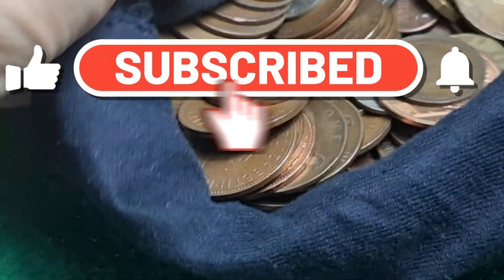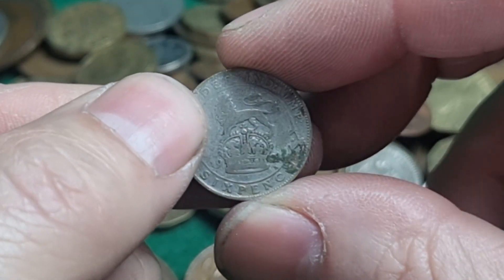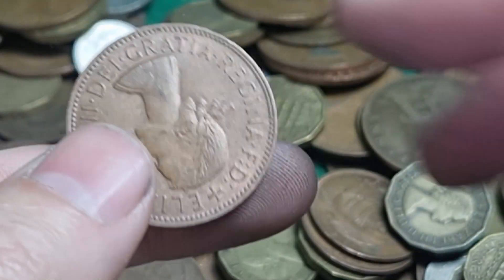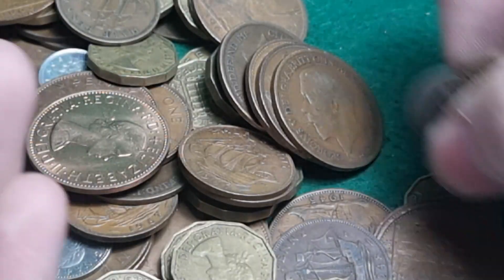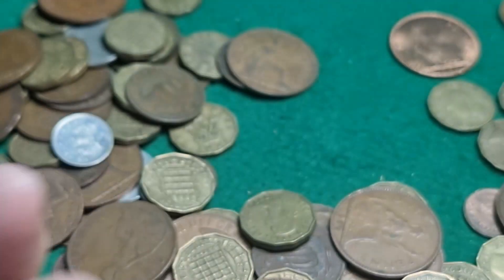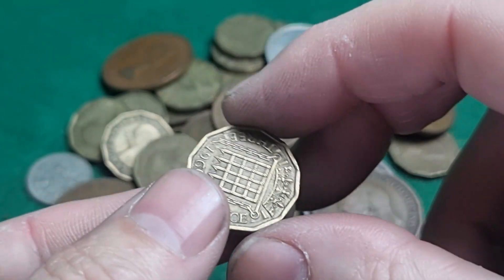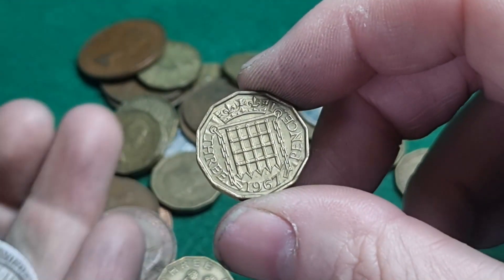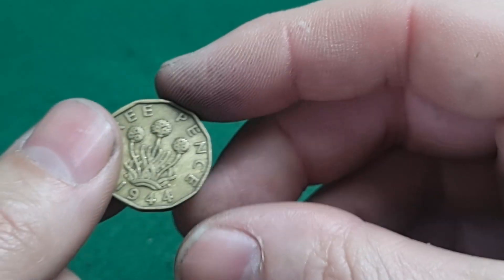Epic 20kg mixed coinage hunt - Bag 4 episode 4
This is the 4th bag of an epic 20kg auction haul.  This was won back in May but due to the size of the haul, I have split over multiple weeks/months worth of videos.

*I will more than likely spend any money on coins but buymeacoffee doesn't support the coins in its UI!

The aim of the hunt is to:
• Look for the nicer condition coins
• Look for any variants (hopefully some scarcer ones)
• Add to or upgrade my collection
• Fill or upgrade my Whitman Albums (Pennies and Half Pennies)
aa
Will I achieve any of my aims?  Follow this series and we will find out.